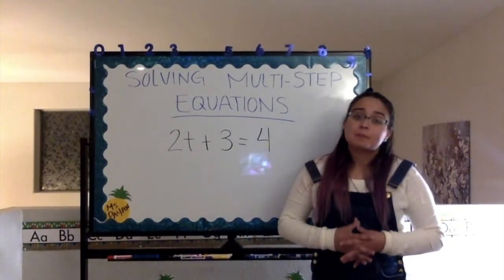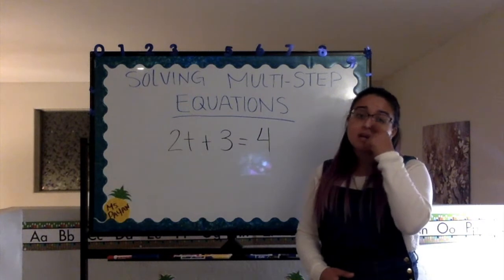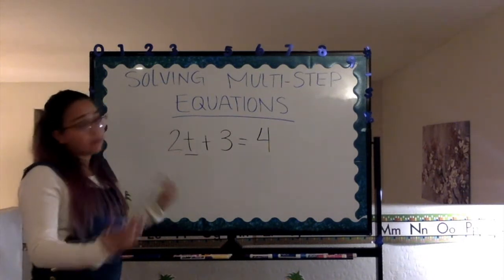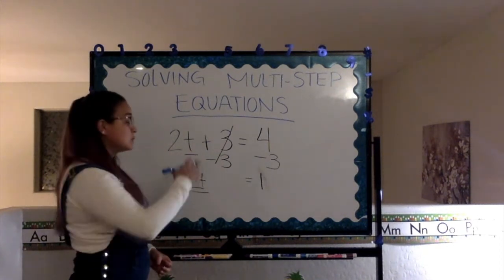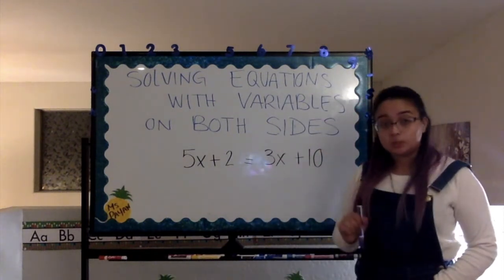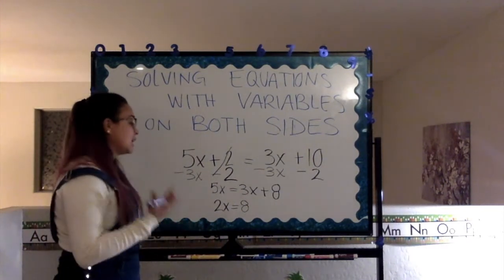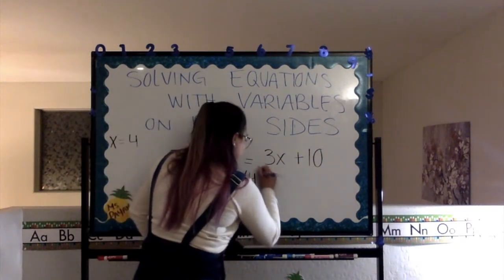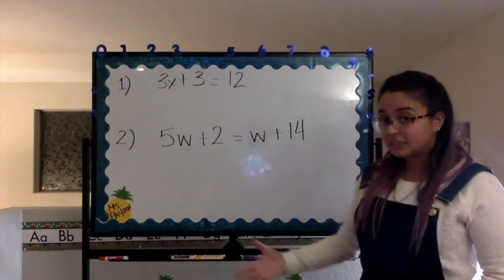Math Merit - Day 40 - 12/09/2020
Review for Final Exam